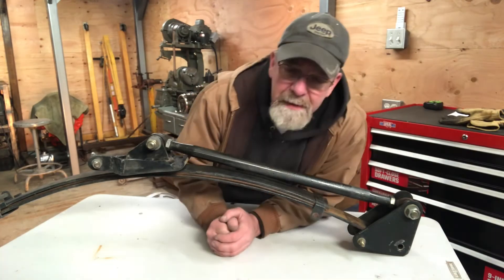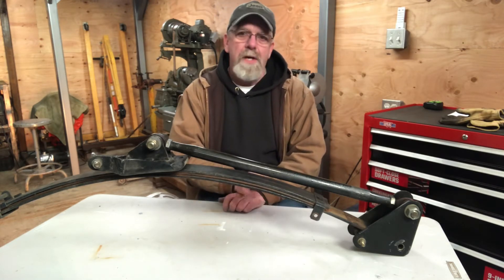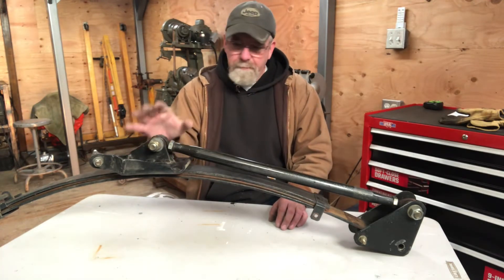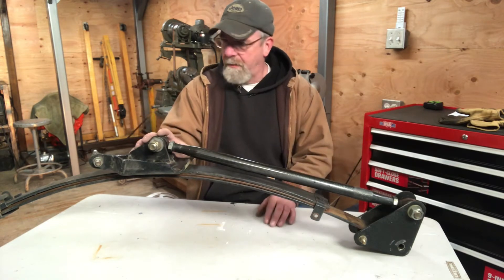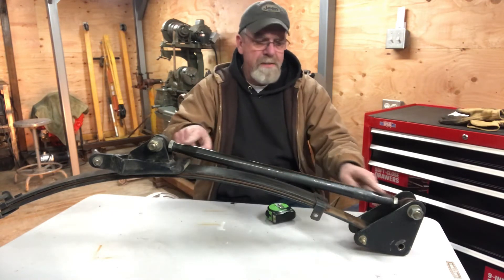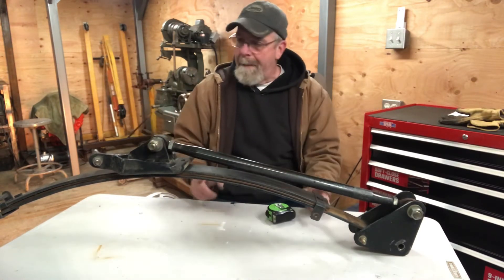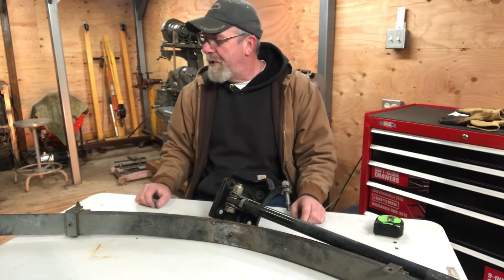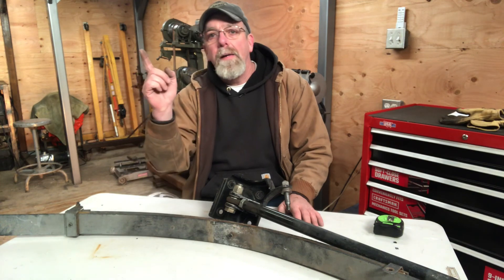DIY S10 TRACTION.... FOR CHEAP!!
In this video I show how I made traction bars for the S10 for $100!... My own version of Caltracs. I call em SCOTT TRACKS!!